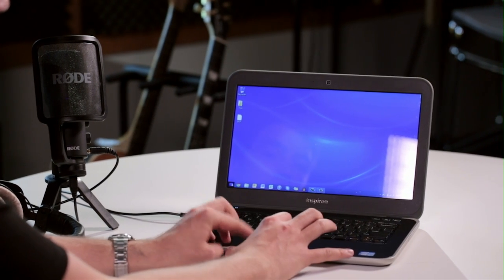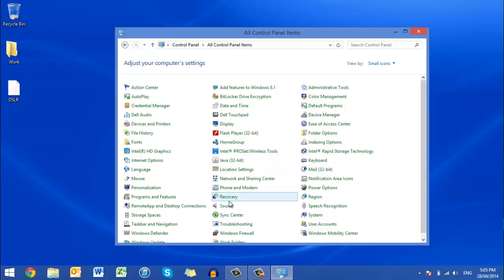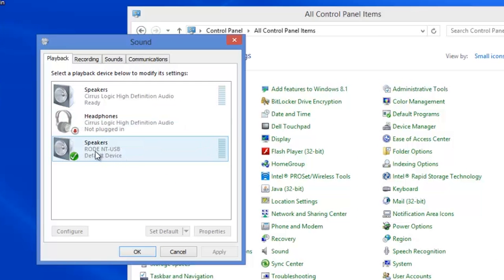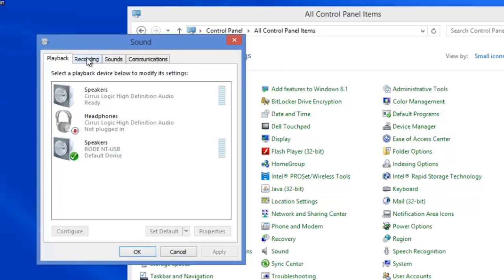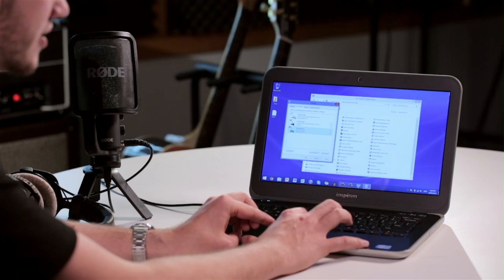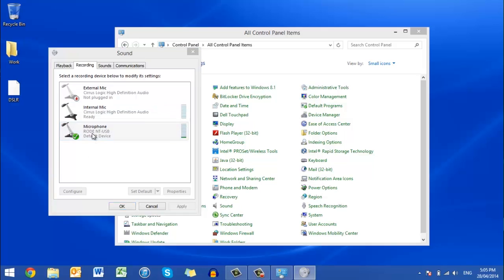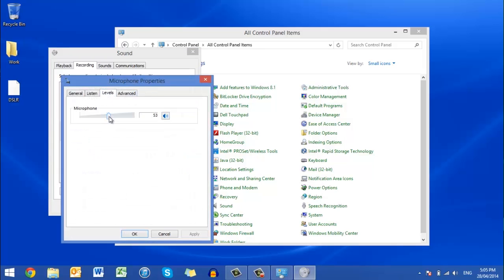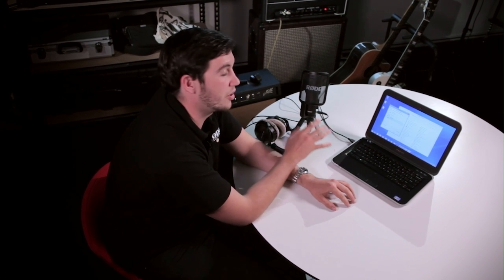NT-USB Tutorials: Setting up the NT-USB on Windows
With the universal compatibility of a USB connection and inbuilt A/D conversion, the NT-USB is ready to record straight out of the box.

In this video we walk you through getting set up on Windows 8